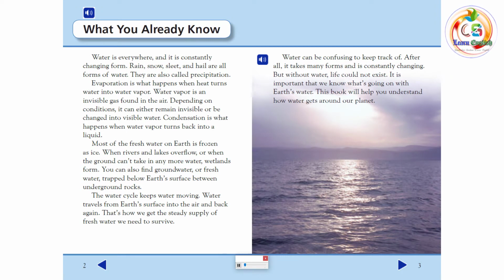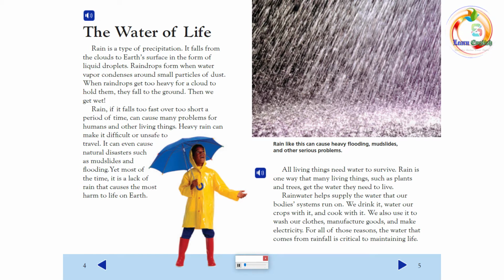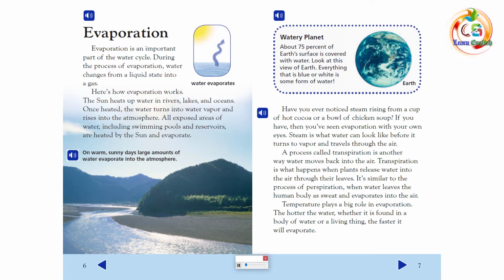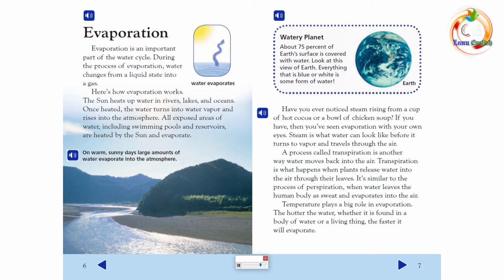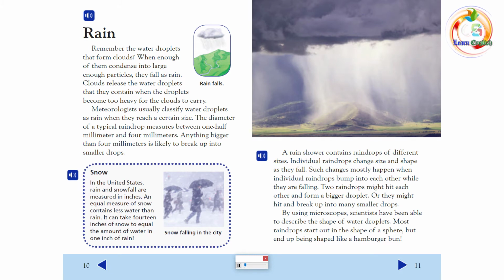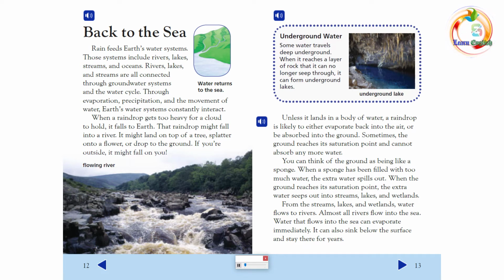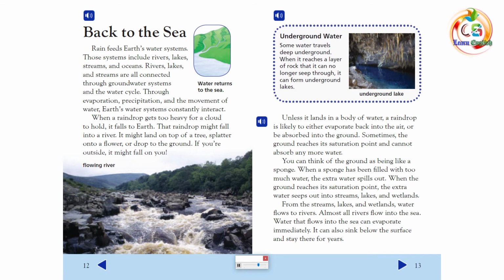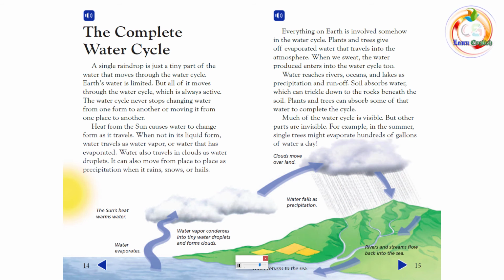Scott Foresman_Level 3_Reading 12: Follow a Raindrop (Reading)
Scott Foresman is an elementary educational publisher for PreK through Grade 6 in all subject areas. It is owned by Pearson Education.

✅ Headquarters location: Glenview, Illinois, United States
✅ Parent organization: Pearson
✅ Founded: 1896
✅ Country of origin: United States
✅ Publication types: Textbooks

This publication is protected by copyright, and permission should be obtained from the publisher prior to any prohibited reproduction, storage in a retrieval system, or transmission in any form by any means, electronic, mechanical, photocopying, recording, or likewise. For information regarding permission(s), write to Permissions Department, Scott Foresman, 1900 East Lake Avenue, Glenview, Illinois 60025.

✅ Note: This Content, I do not own it myself. I am an English Teacher from Cambodia. We are here locked down by Corona Virus (Covid-19), so I try to post English materials for students to listen and study by themselves. I hope you can support me and our country as well.

If there is something wrong with you (Publisher), please DO NOT Report this channel.